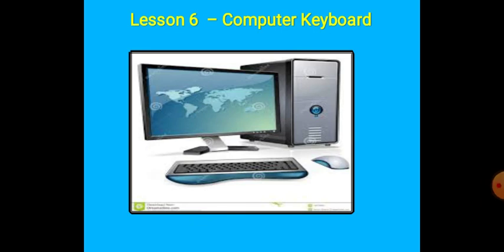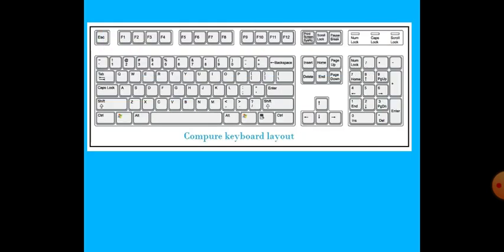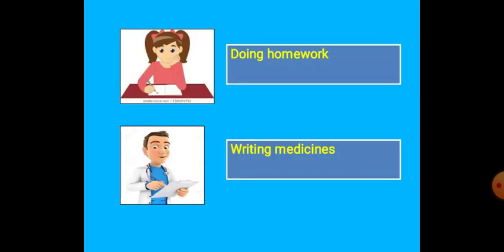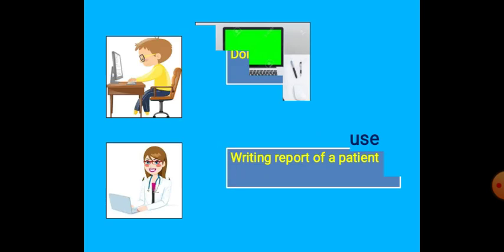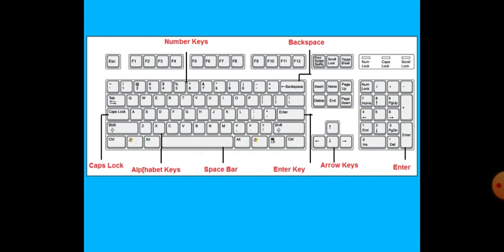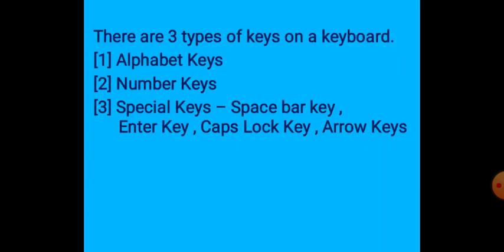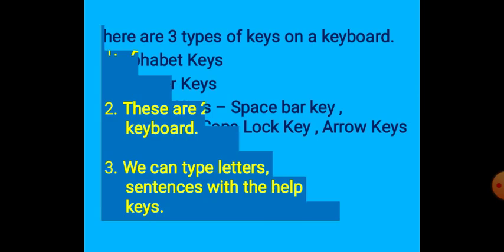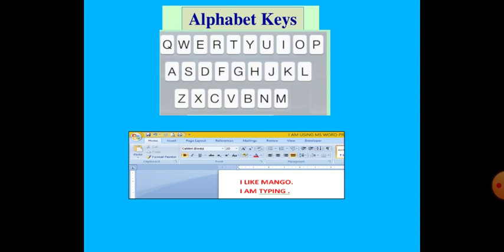Computer Keyboard part 1 class 1